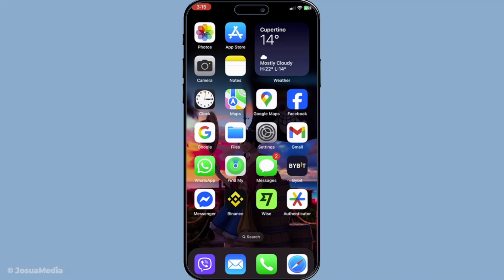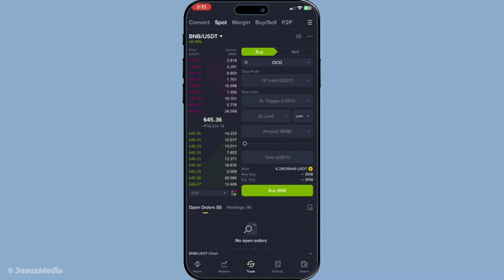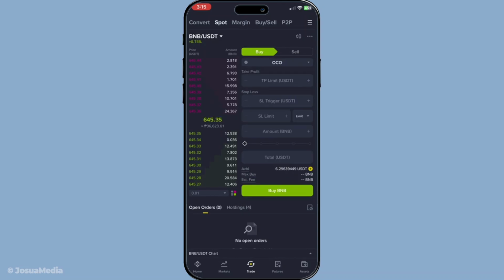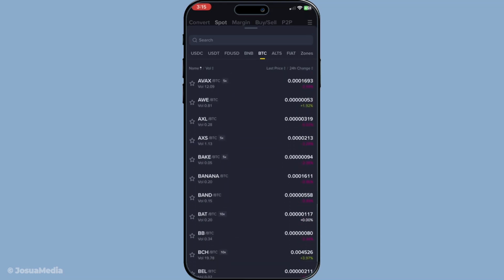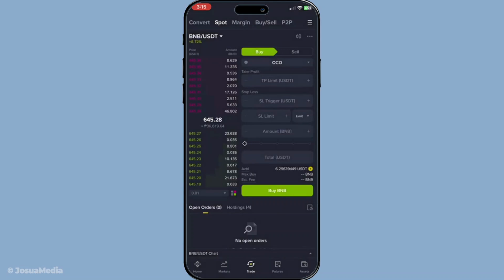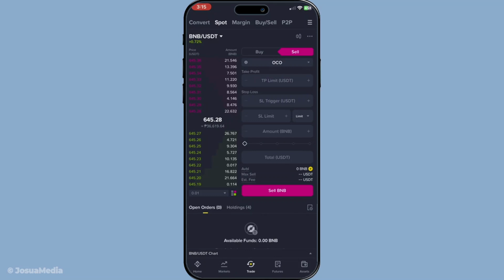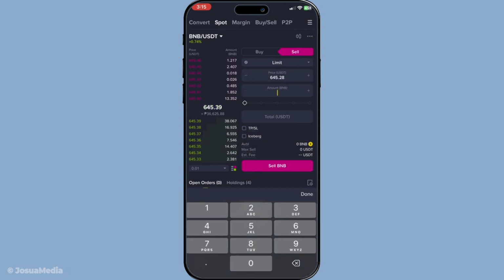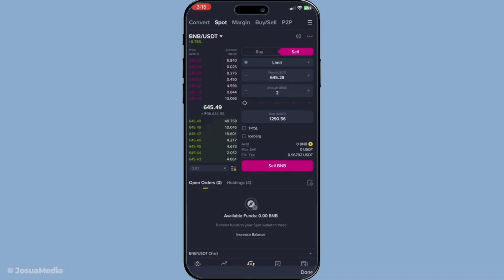How To Take Partial Profits On Binance (Full 2025 Guide)